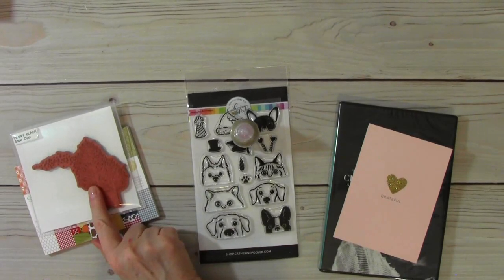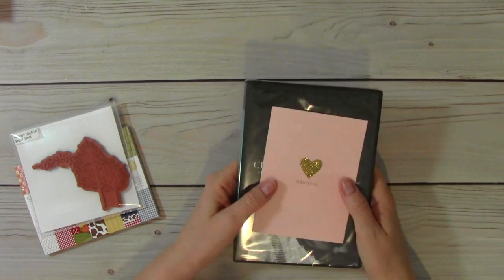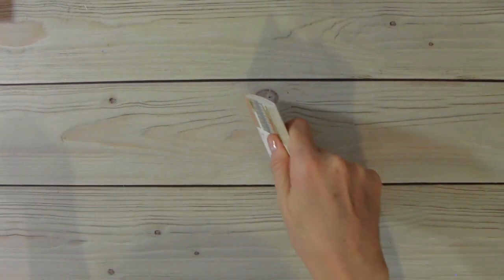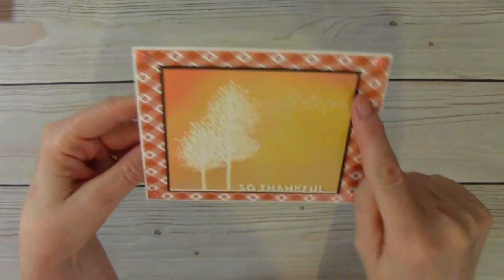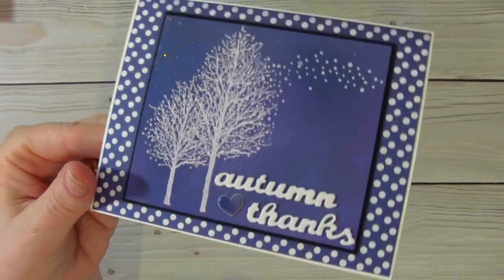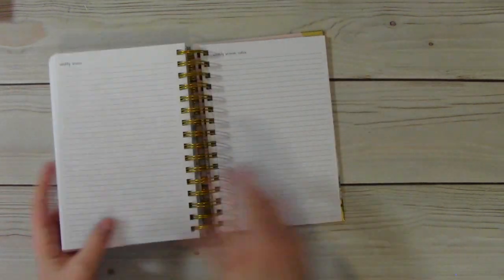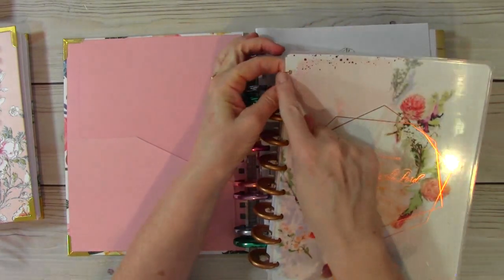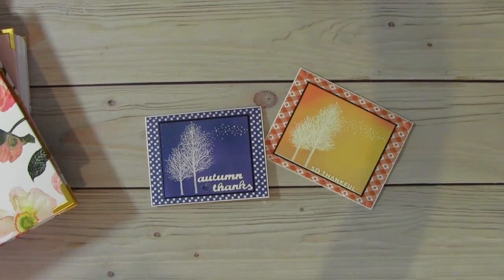Sharing 2 Autumn Cards, Happy Mail & Changing a Ring Bound Planner into a Disc Planner!